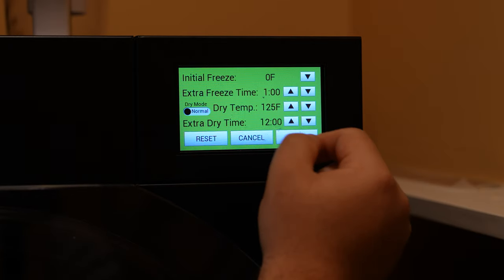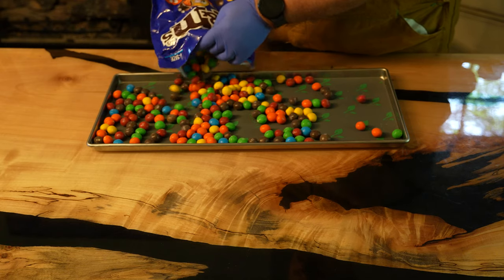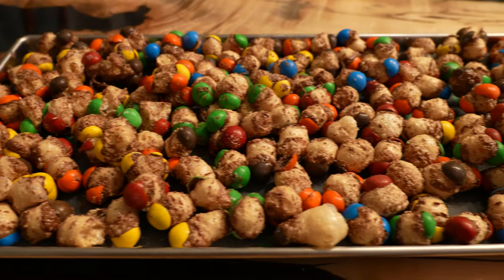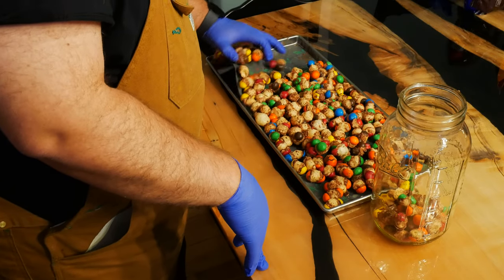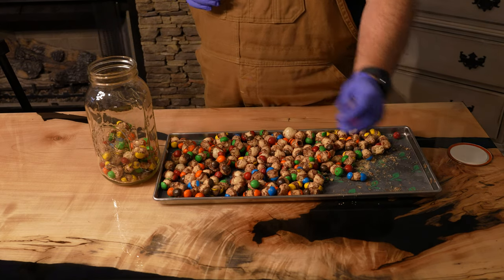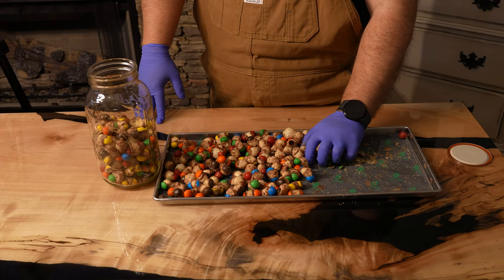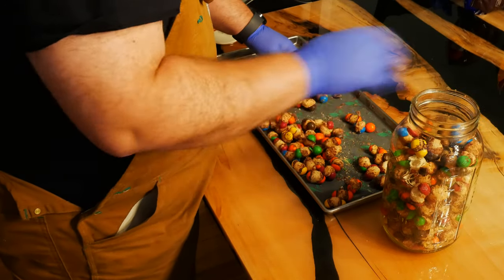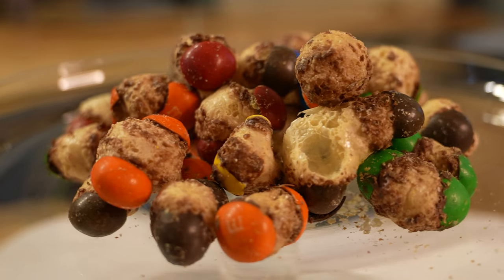How to make Freeze Dried Caramel M&Ms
James from Techstead Life here with a guide on freeze-drying caramel M&Ms! Learn the easy steps to get perfect results every time.

Key Steps:

    Set freeze dryer: 0°F initial freeze, 135°F dry temp, 4+ hours extra dry time.
    Prep: Use silicone mat/parchment paper; fill tray 70-80%.
    Enable candy mode and skip tray warming.
    Refrigerate post-drying for 10-15 minutes to firm up the chocolate.

Tips:

    Store in mason jars or deli containers.
    Keep cold if selling outdoors.
    Enjoy the unique, crunchy texture!

00:00 Intro
00:04 Medium Harvest Right Freeze Dryer Settings
00:21 Caramel MM Prep
00:43 Freeze Dryer Candy Mode
00:56 Post Processing
02:46 Outro